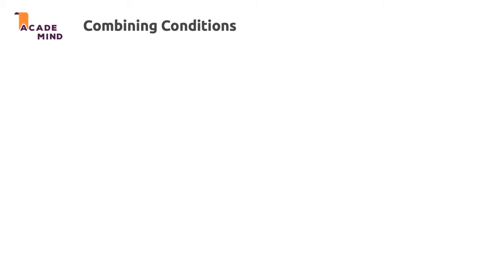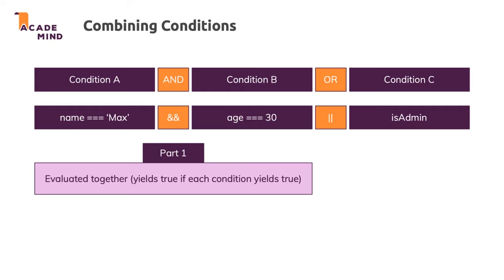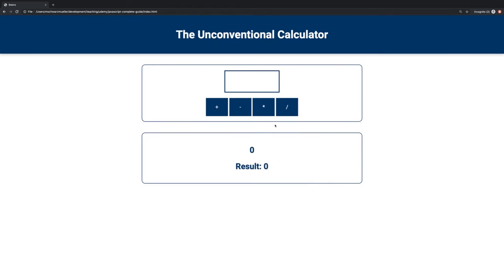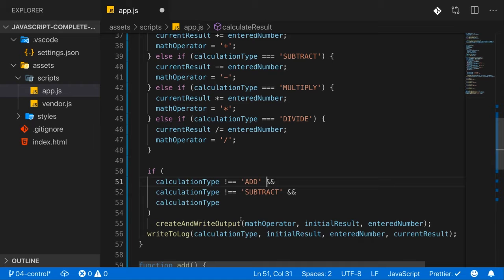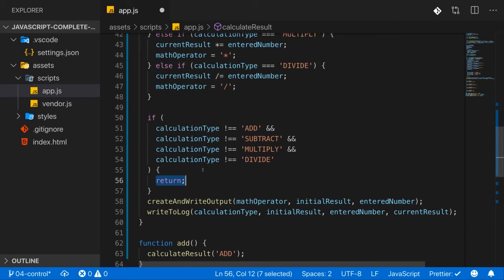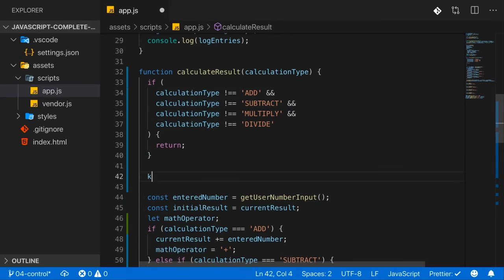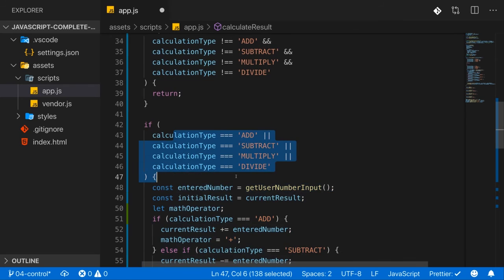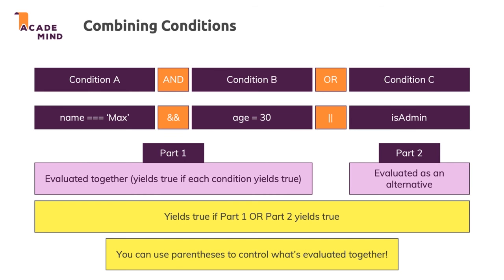7 The Logical AND and OR Operators